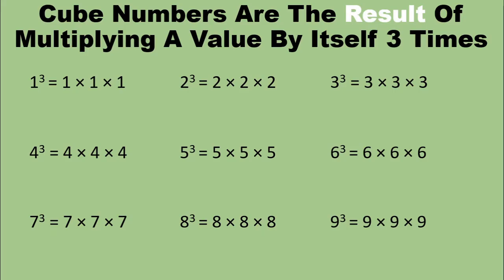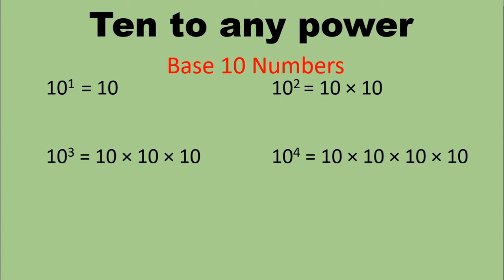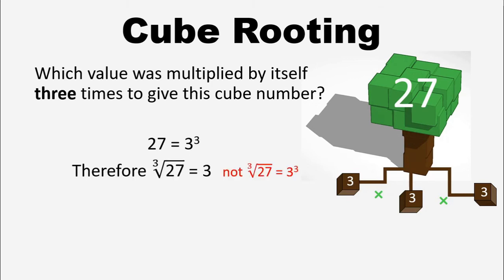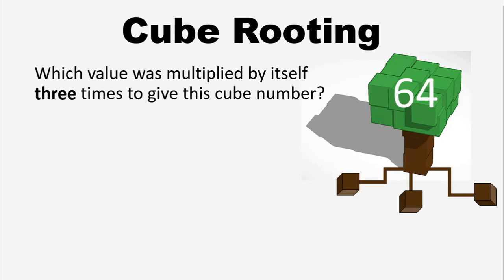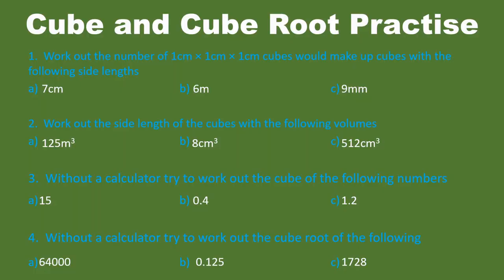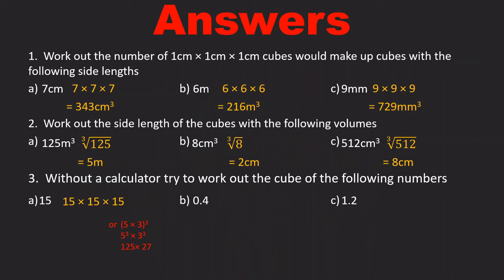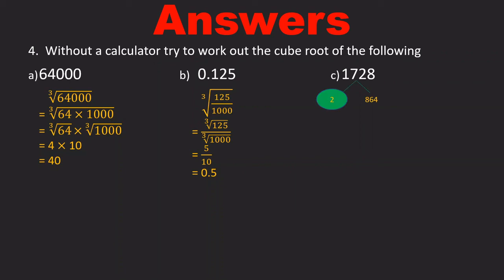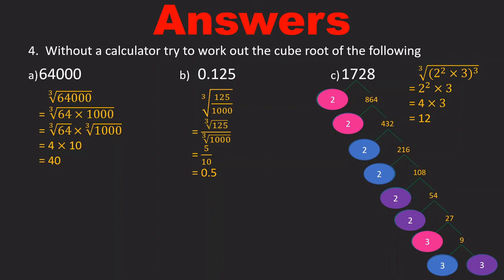Cube Numbers and Cube Roots Y8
This lesson on Cuber Numbers and Cube Roots builds from our previous lessons on Square Numbers and Square Roots, as well as our lessons on Factors and Prime Factors.

If you are not familiar with the value of working with fractions instead of decimals, and the wealth of knowledge you can deduce from a values prime factors, you may want to see these lessons before starting this  one.

Once you have completed this lesson and understand the theory from the previous lesson, you should be ready for the practise exercise at minute 9:20 where you can pause and practise before the answers are taken up at the end.